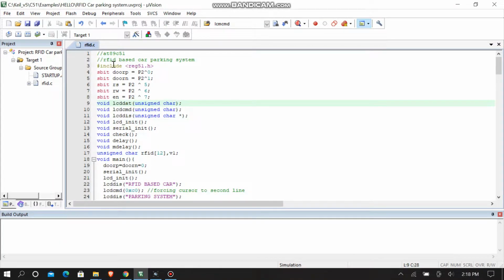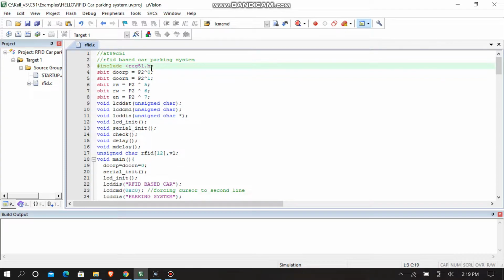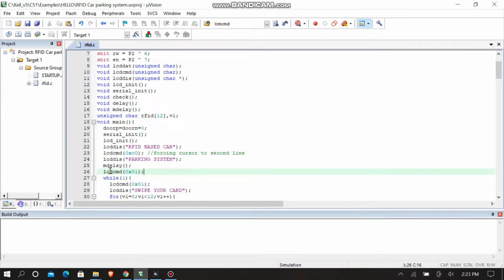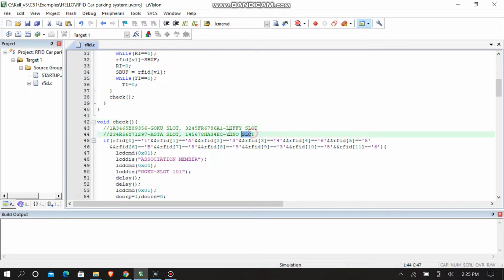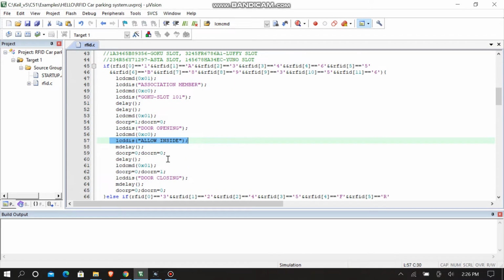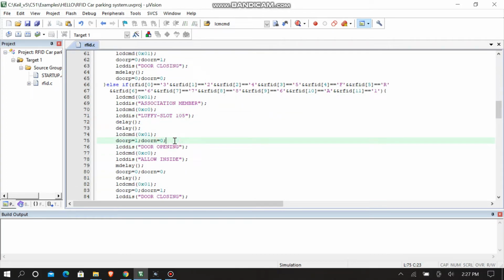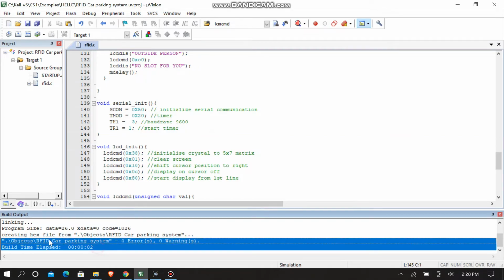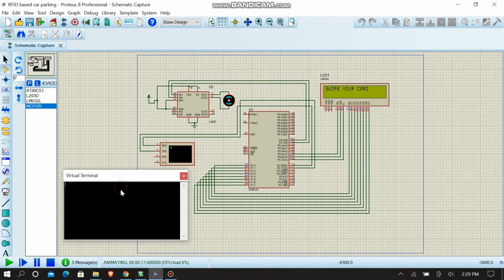How to create RFID based car parking system using Keil and Proteus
Let us see how we can build Radio Frequency Identification (RFID) based car parking system using Keils vision 5 software for coding and Proteus for simulation. We are going to use AT89C51 as our microcontroller and C program to write code. The components we will require are AT89C51, Motor driver, motor and 16x2 LCD display.
Hope you get any good content out of it. Thank you.